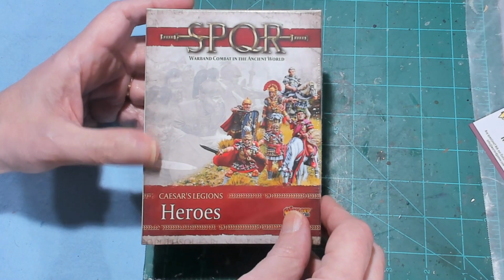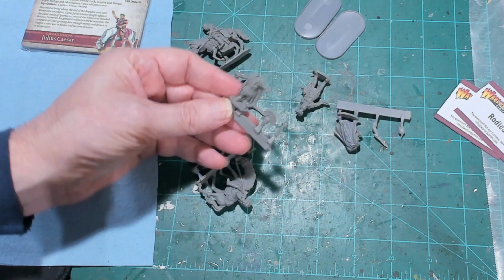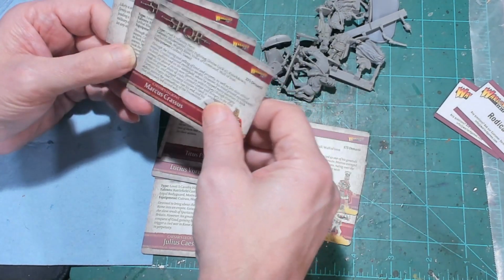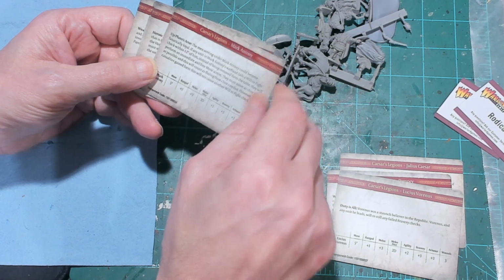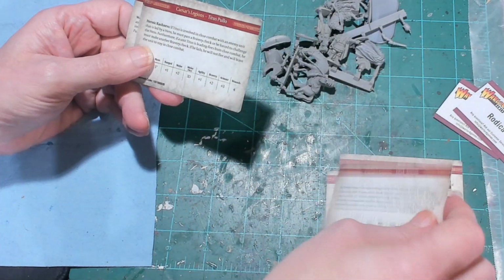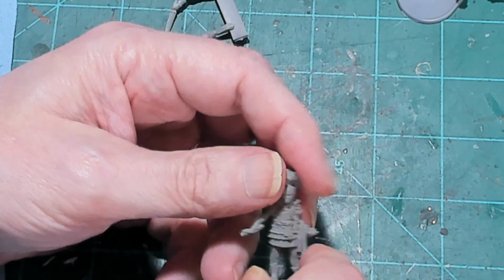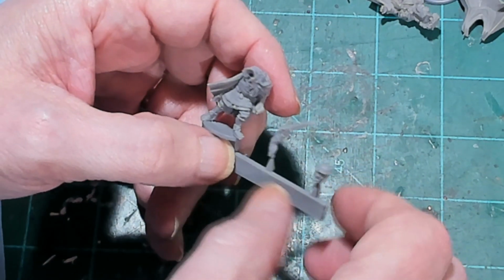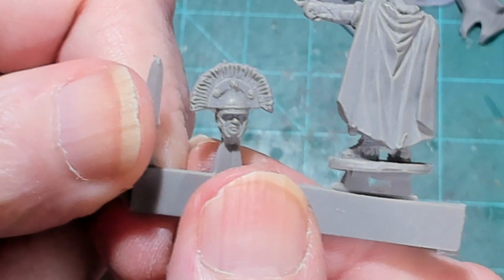SPQR ☺ What's in the Box, Caesars Legions Heroes